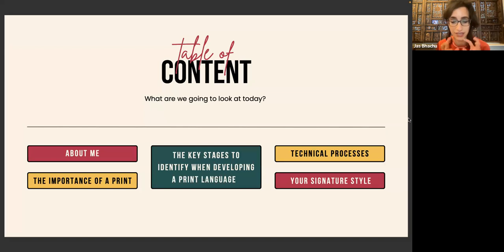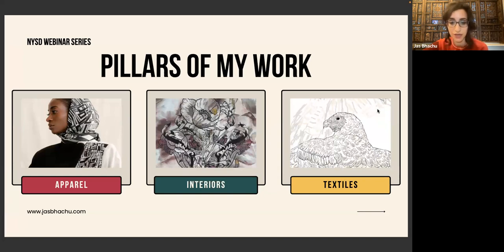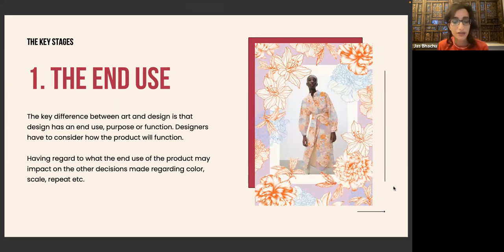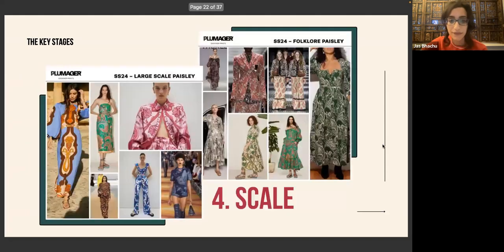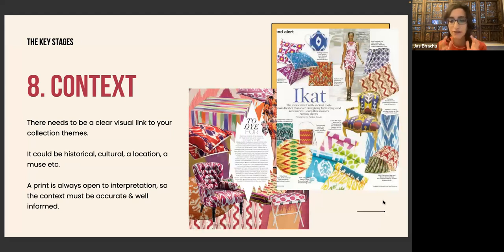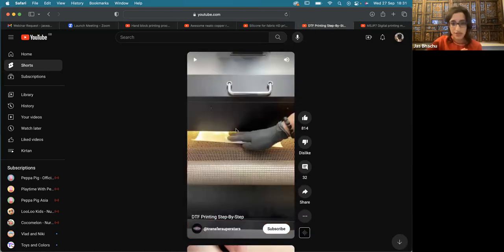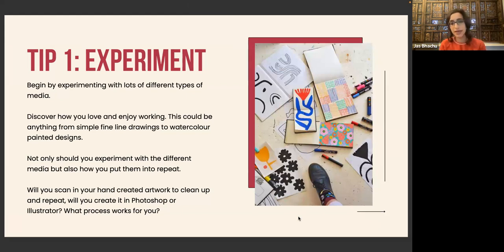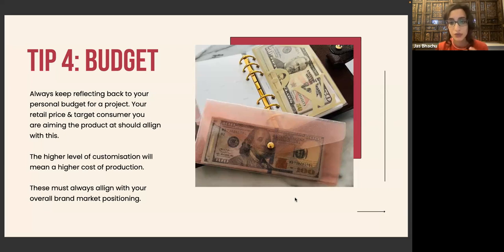Developing a Signature Textile Print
Topics covered in this workshop:
- Understanding Textile Printing Techniques
- Digital vs. Traditional Textile Printing Methods
- Working with Screen Printing for Textile Prints
- Custom Textile Design Considerations

for more information about our programs and future events.